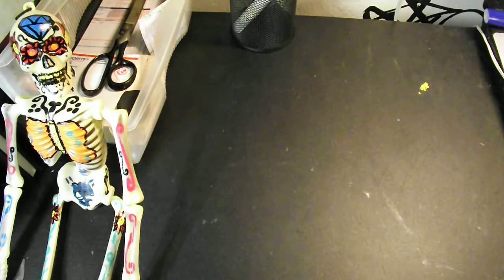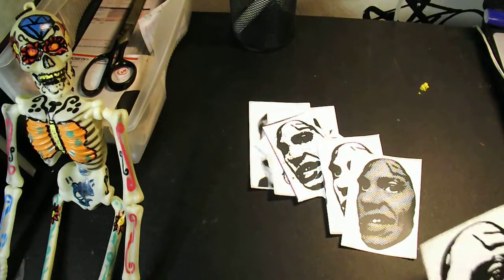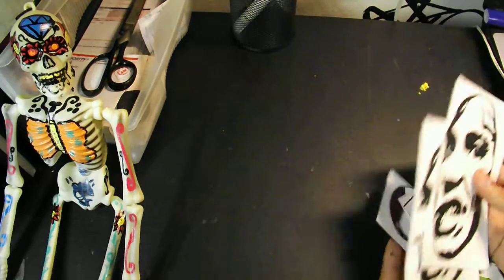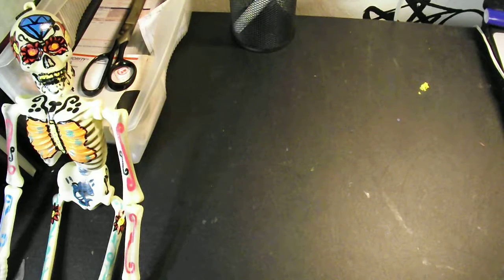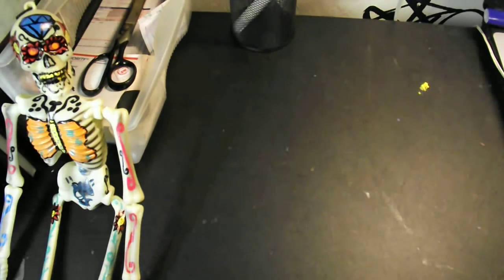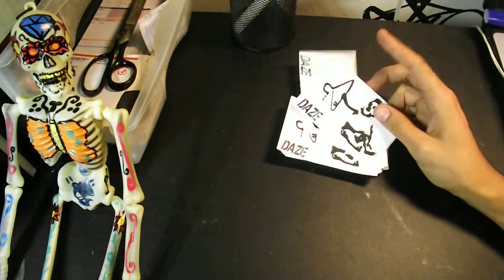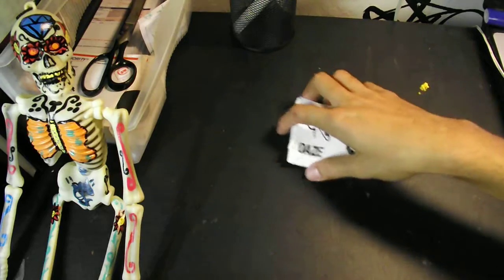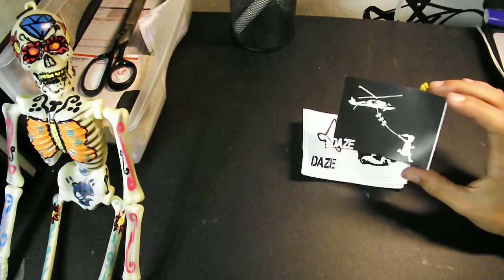sive custom/sticker trade update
a pack for trimbles and a pack for kure. and my customs sticker prints from sive. And for trimbles, can you make a video of the pack i sent you when you open it. i wana see or hear your reaction. il do the same for you?